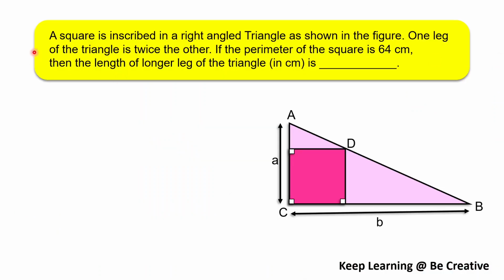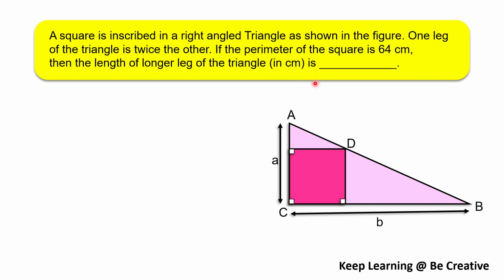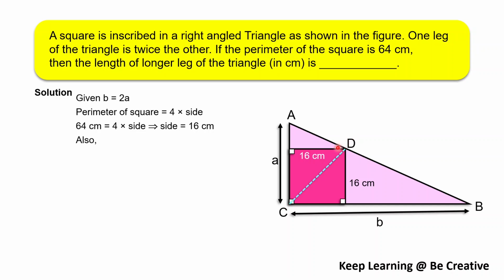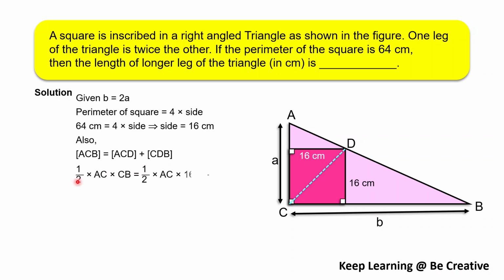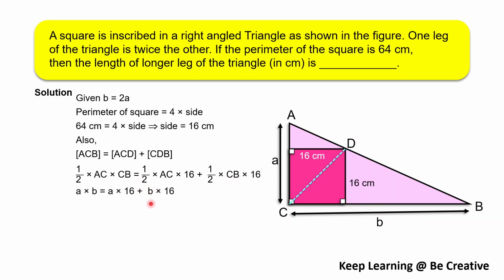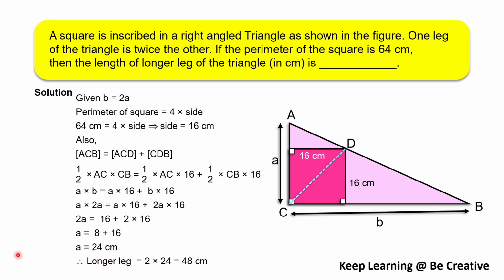Right-Angled Triangle | Inscribed Square and Perimeter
In this math tutorial, we tackle an intriguing problem involving a right-angled triangle and an inscribed square. Given that one leg of the right-angled triangle is twice the length of the other leg, and knowing that the perimeter of the inscribed square is 64 cm, we will determine the length of the longer leg of the triangle.

What You Will Learn:

How to apply geometric relationships in right-angled triangles.
Techniques for solving problems involving inscribed shapes.
Step-by-step calculations to find unknown lengths using perimeter information.
Key Concepts Covered:

Properties of inscribed squares in right-angled triangles.
Perimeter of a square and its relation to side lengths.
Application of algebra and geometric principles to solve for unknowns.

Watch as we break down the problem into manageable steps and use algebraic methods to find the solution. Whether you're preparing for exams or just interested in geometry, this video will enhance your problem-solving skills and understanding of geometric figures.

If you enjoyed this video or found it helpful, please give us a thumbs up, share it with friends, and subscribe to our channel for more math tutorials and problem-solving strategies.

You can prepare for following Olympiads
 1.IMO
2.IOM
3.UIMO
4.PRMO
5. cat
6.RMO
7.IOQM
8.NMTC
9.jmo
10.gmat
11. RMO